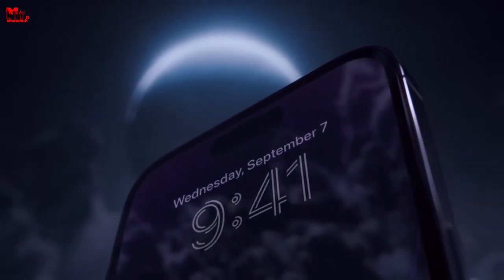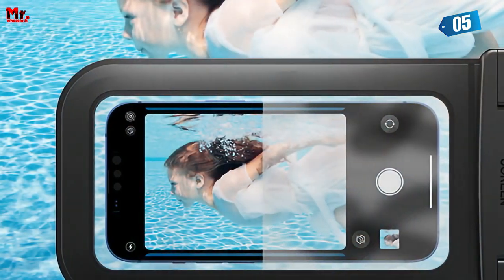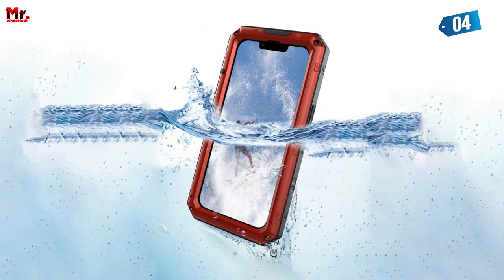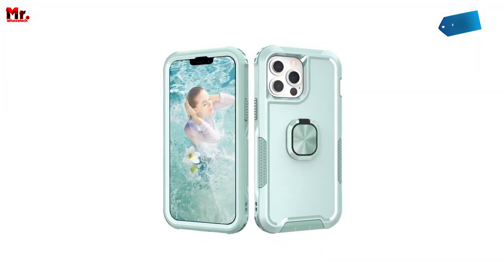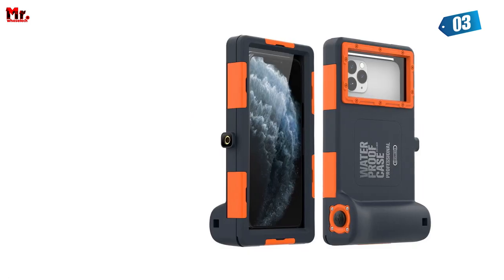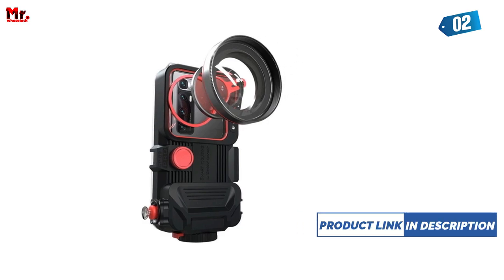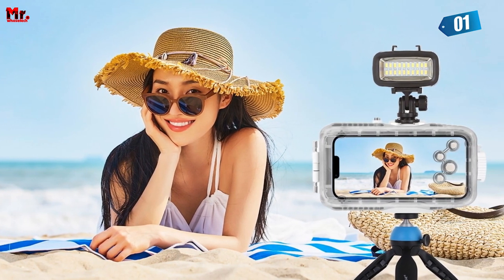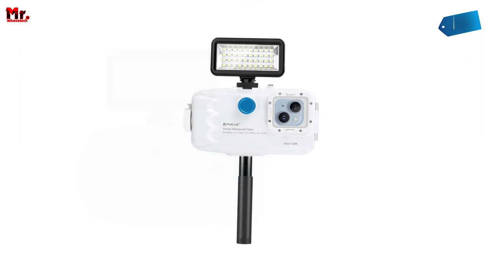iPhone 15 Waterproof Phone Case | Who Is THE Winner #1?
Check The Products Link:

1. PULUZ DIVING PHONE CASE
2. SMART HOUSING PHONE CASE
3. JSAUX PHONE CASE
4. IAOOPOO PHONE CASE
5. UGREEN PHONE CASE

Diving Phone Case for iPhone 14 pro max/13/12/11Series Underwater Housing Cover Waterproof Photo Video Taking
IP68 Waterproof For IPhone 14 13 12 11 Pro Max XS Max XR SE 678 Case RedPepper Clear Cover Diving Underwater Swim Outdoor Sports
UGREEN IPX8 Waterproof Phone Case Bag For iPhone 14 13 12 Pro Max Protective Case For Samsung Xiaomi Universal Swim Pouch Bag